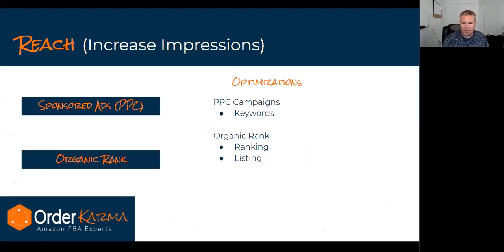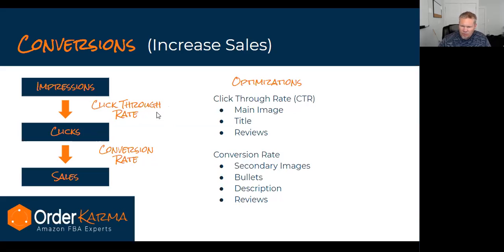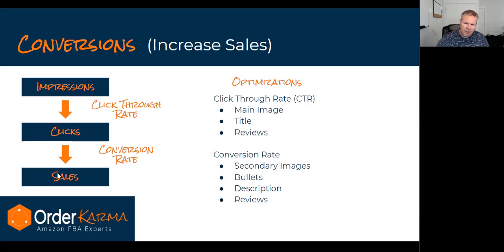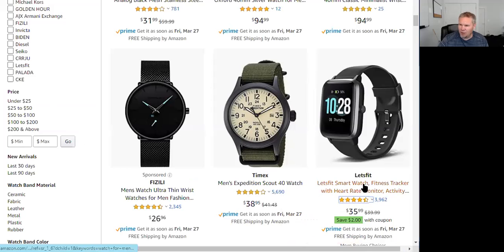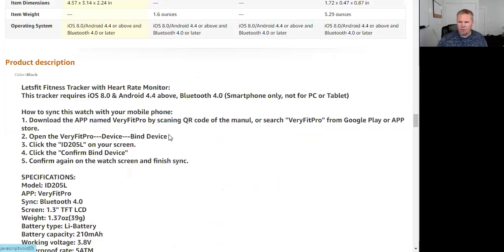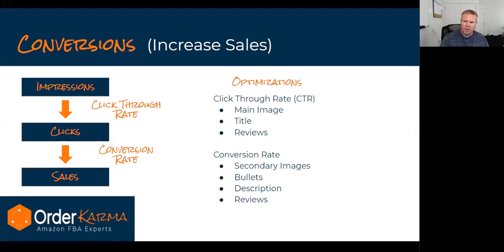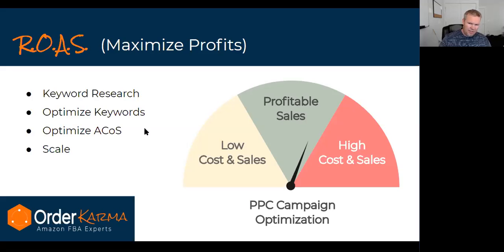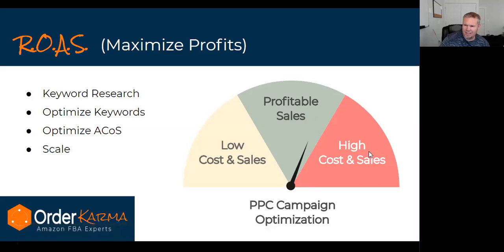Amazon Sponsored Ads